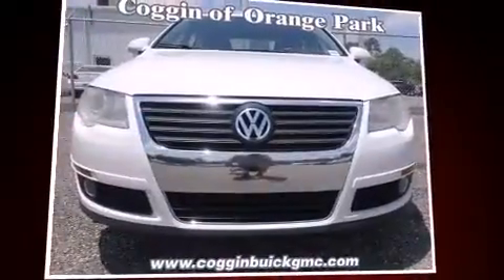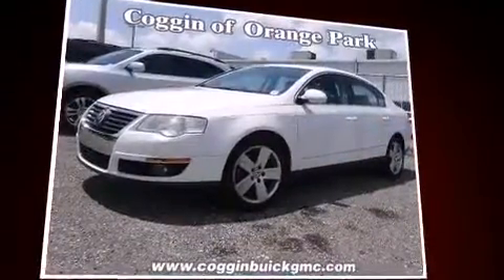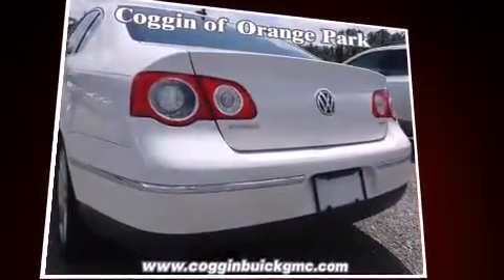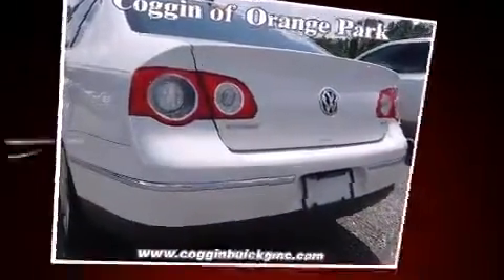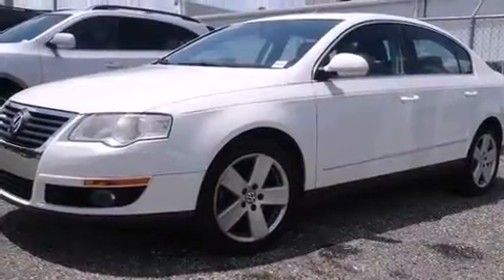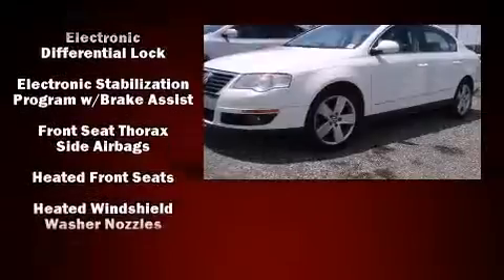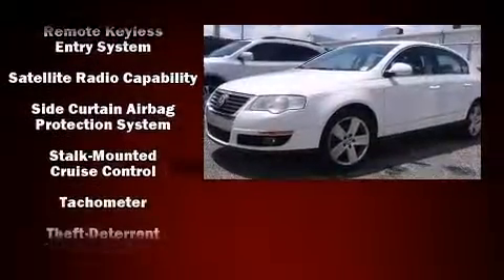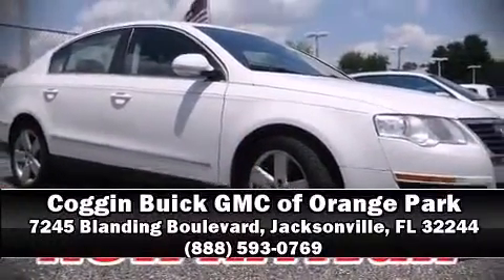2009 Volkswagen Passat Komfort in Jacksonville, FL 32244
Experience driving perfection in the 2009 Volkswagen Passat. This 4 door, 5 passenger sedan still has less than 90,000 miles! It features a front-wheel-drive platform, an automatic transmission, and a 2 liter 4 cylinder engine. Turbocharger technology provides forced air induction, enhancing performance while preserving fuel economy. Volkswagen prioritized practicality, efficiency, and style by including: front and rear reading lights, a tachometer, heated seats, turn signal indicator mirrors, power windows, an overhead console, and remote keyless entry. For drivers who enjoy the natural environment, a power moon roof allows an infusion of fresh air. Audio features include a CD player with MP3 capability, steering wheel mounted audio controls, and 8 speakers, providing excellent sound throughout the cabin. Volkswagen ensures the safety and security of its passengers with equipment such as: dual front impact airbags with occupant sensing airbag, head curtain airbags, traction control, brake assist, anti-whiplash front head restraints, a security system, and 4 wheel disc brakes with ABS. This car was designed with safety in mind, allowing you to drive with even greater assurance. It also arrives with a Carfax history report, providing you peace of mind with detailed information. Our sales staff will help you find the vehicle that you've been searching for. We'd be happy to answer any questions that you may have. Stop by our dealership or give us a call for more information.